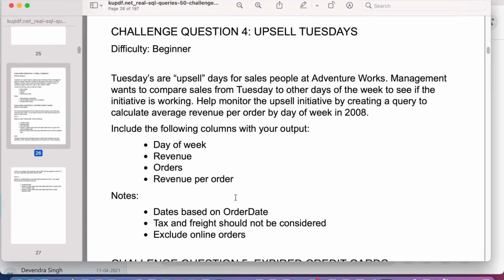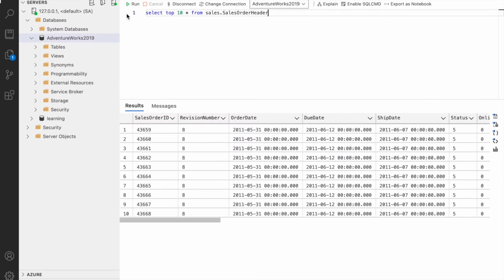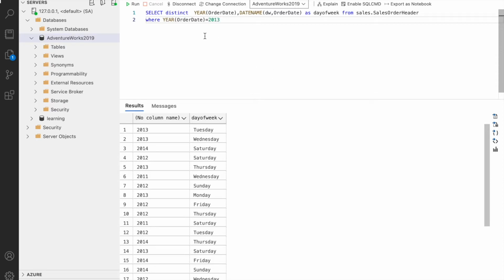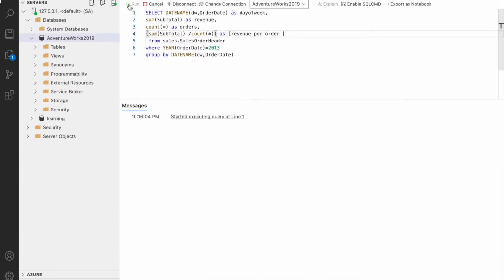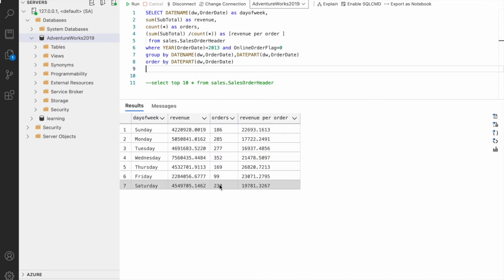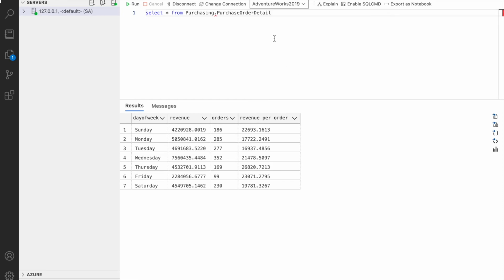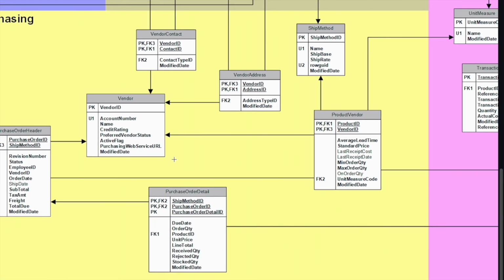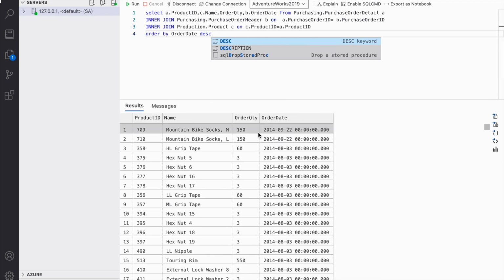Inner join in SQL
This Video is  about the select query with group by where clause and inner joins.